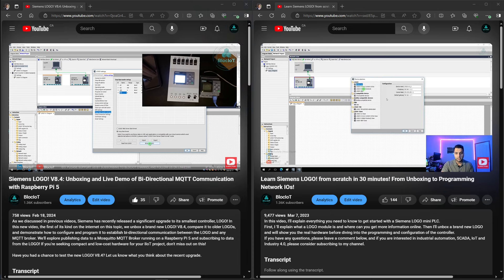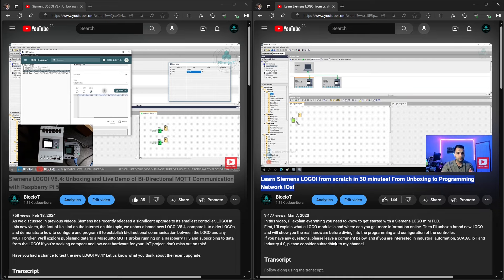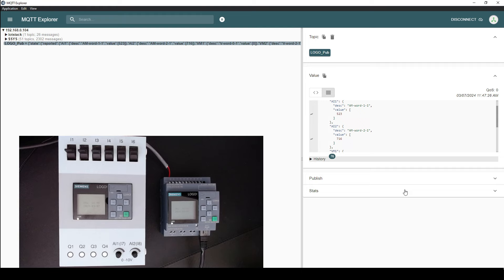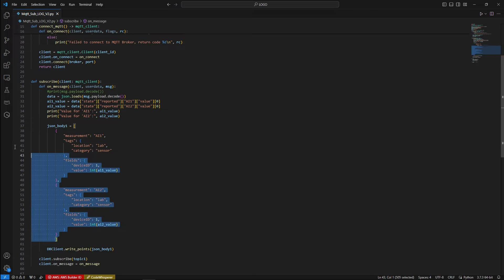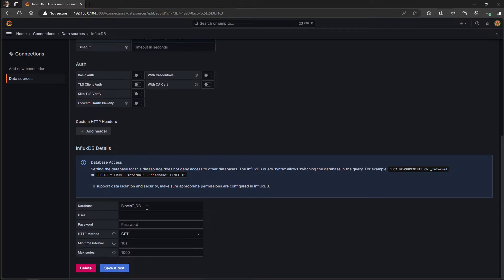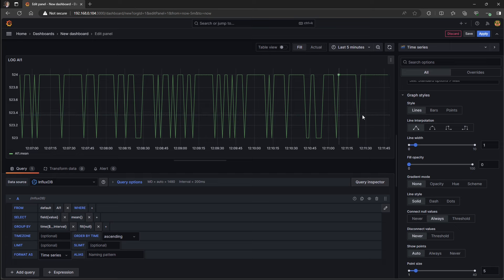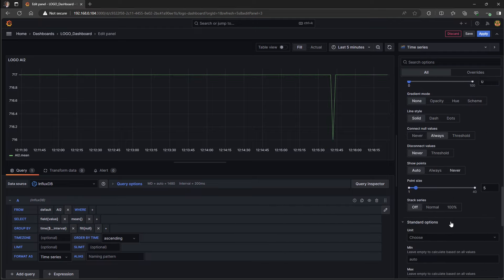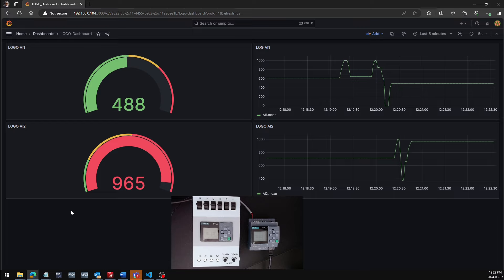34- The Ultimate Machine Automation: Siemens LOGO! with MQTT, InfluxDB, and Grafana Integration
With the recent native MQTT addition to Siemens' smallest industrial controller, LOGO, there are no limits to your imagination when designing your machine automation or any IIoT solutions! Join us to see how we can store data coming from a LOGO over MQTT into an InfluxDB database and visualize the data on a Grafana dashboard. What projects can you think of to use this combo? I'm planning to use it in my home automation system!